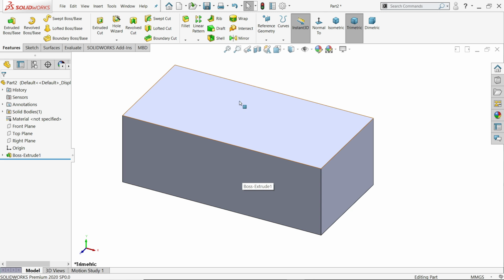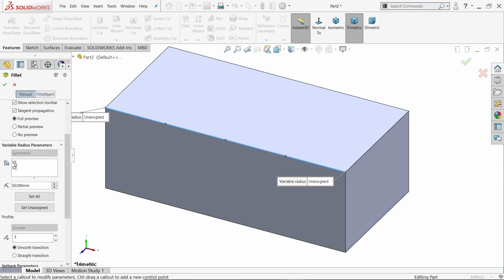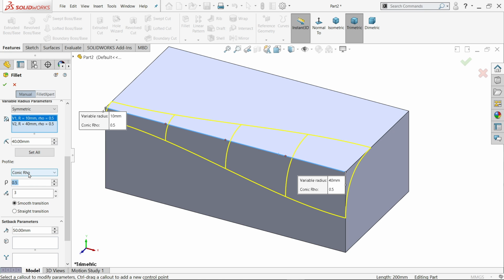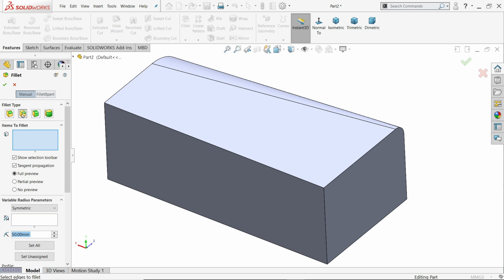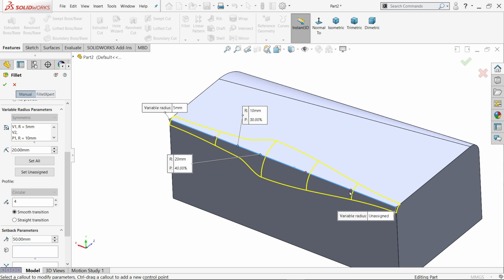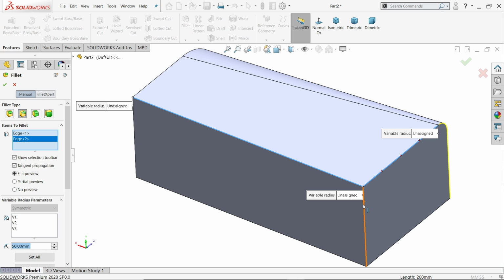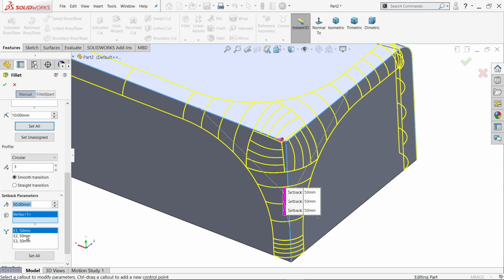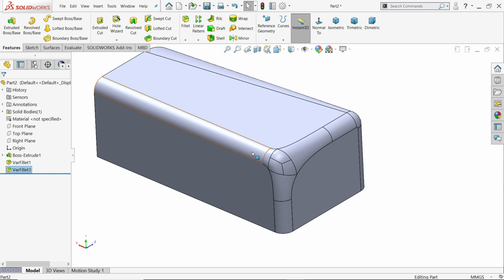SolidWorks Tutorial Variable size Fillet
-Variable Size Fillet
-Setback Parameter in Fillet